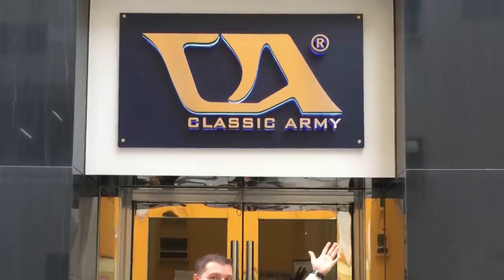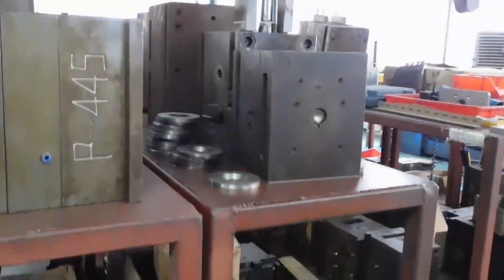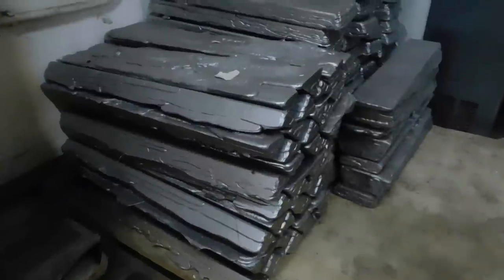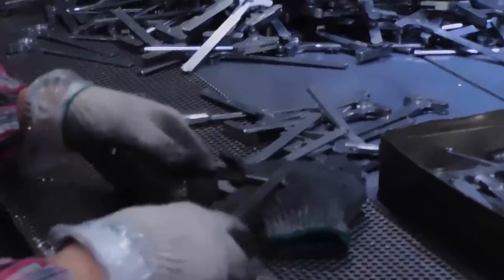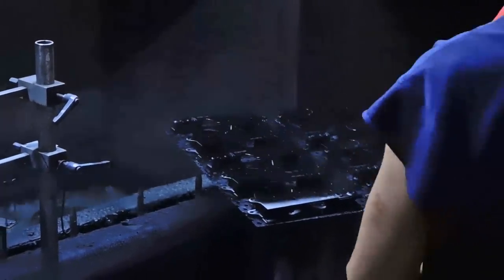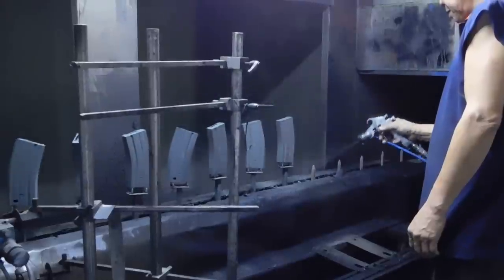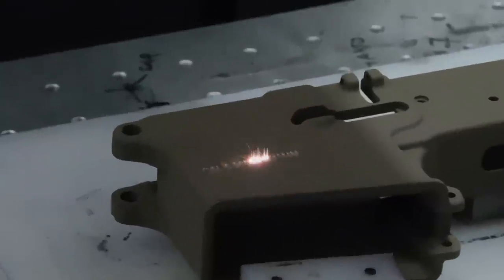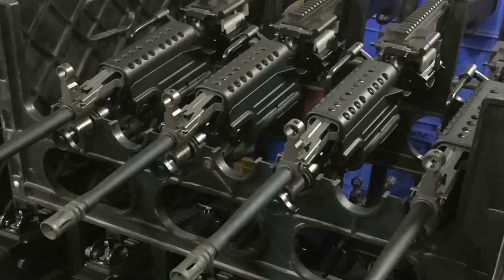How An Airsoft Gun Is Made: A Trip To The Classic Army Factory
Josh was able to take a trip to Hong Kong to visit the Classic Army factory. While working he took some time to film the process Classic Army takes to produce every single gun.